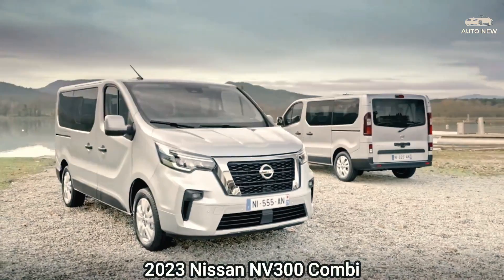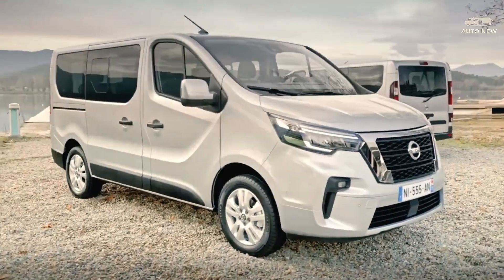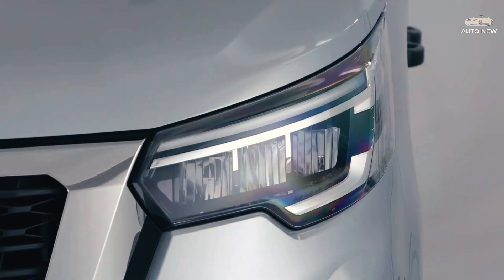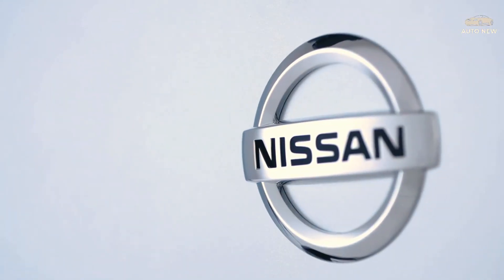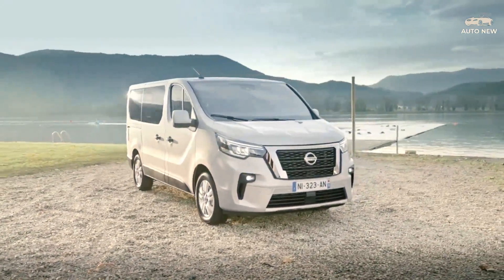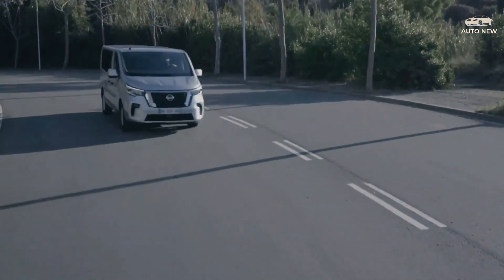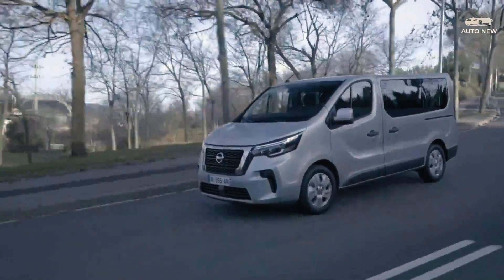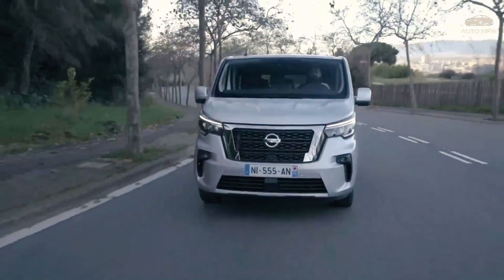AMAZING!! 2023 Nissan NV300 Combi | Interior & Exterior Details, Specs and Feature | mid-Size Van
This is the All-New 2023 Nissan NV300 Combi | Interior & Exterior Details, Specs and Feature, This Nissan NV300 only makes use of a 2 liter dCi Diesel engine and has surpassed the Euro 6D emission regulations.
However, this engine has three one-of-a-kind strength ranges, specifically one hundred ten horsepower, 150 horsepower and a hundred and seventy horsepower.
The ultimate version is capable of producing 170 horsepower way to a new variable geometry turbocharger that offers 380 Nm of torque.
Offered completely with computerized transmission. In addition, Nissan gives a 5-12 months warranty or 160 thousand kilometers.